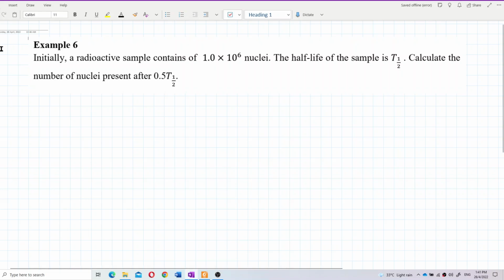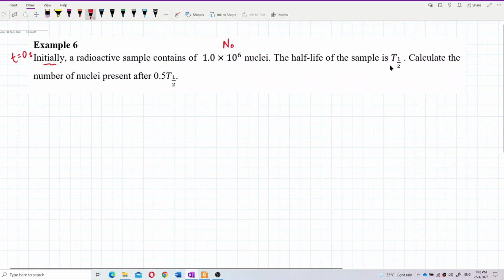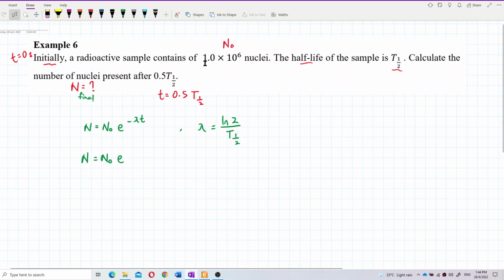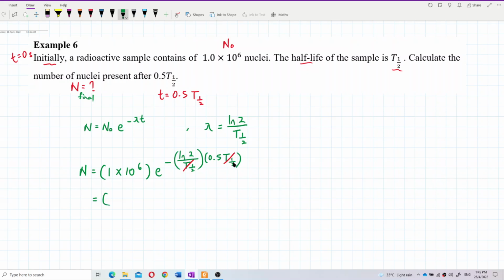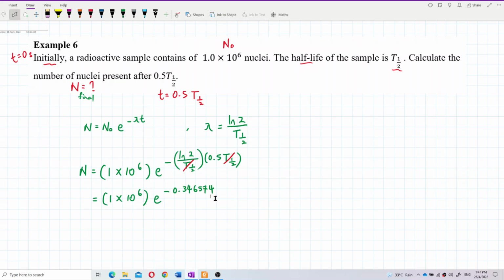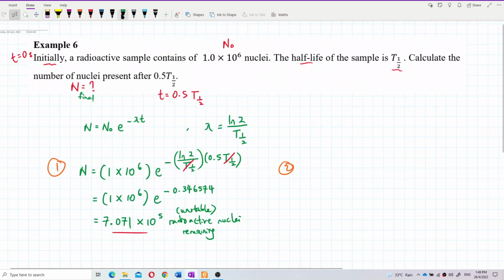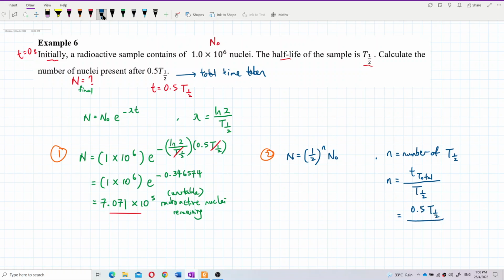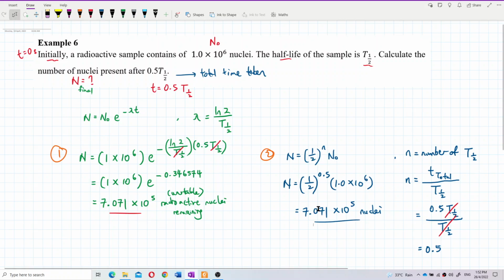Matriculation Physics: Radioactivity (Q8)